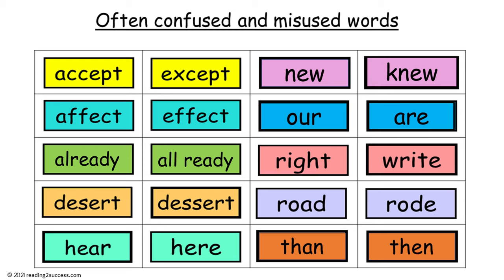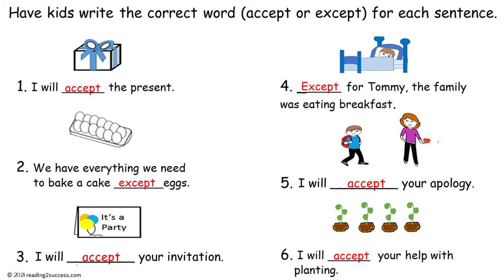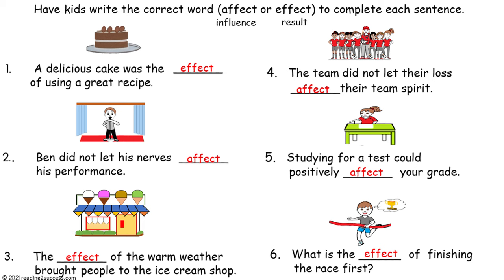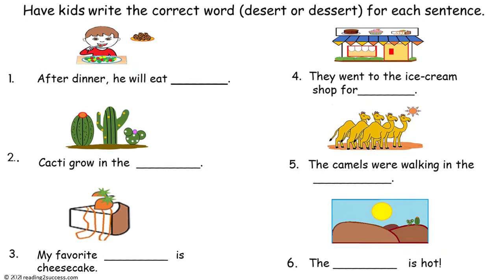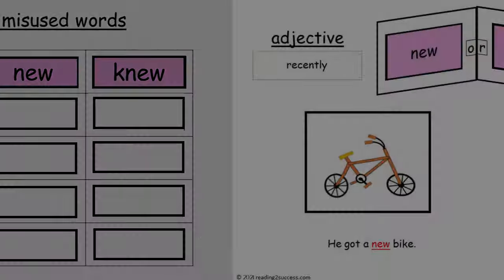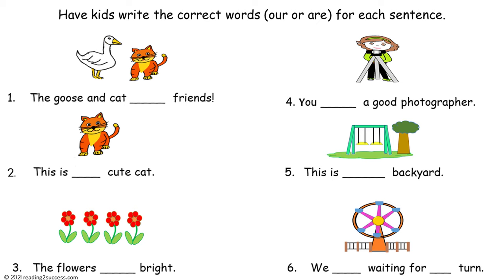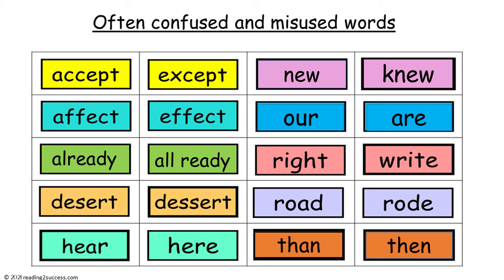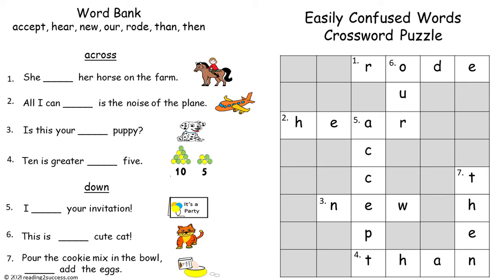How to Teach Kids the Correct Way to Use 10 Pairs of Words Commonly Confused and Misused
Since kids will encounter these words in reading and writing, it is important to teach kids how to use these words. The video consists of ten pairs of words that are commonly confused and misused: (1) accept, except; (2) affect, effect; (3) already, all ready; (4) desert, dessert; (5) hear, here; (6) new, knew; (7) our, are; (8) right, write: (9) road, rode: (10) than, then. The link for all the teaching templates is